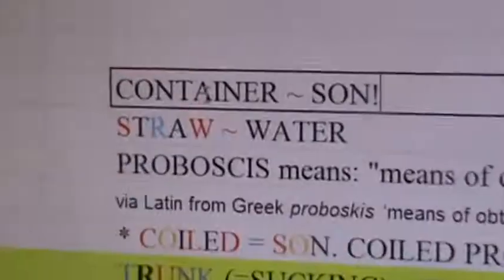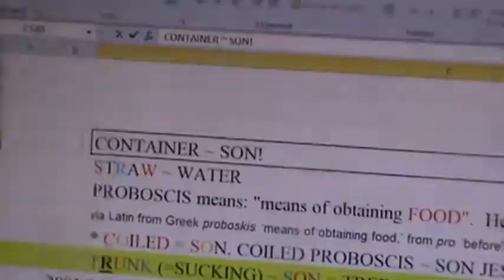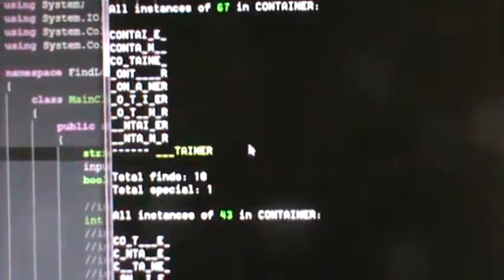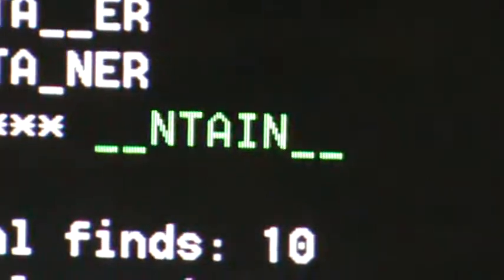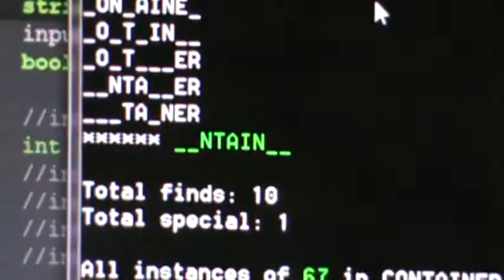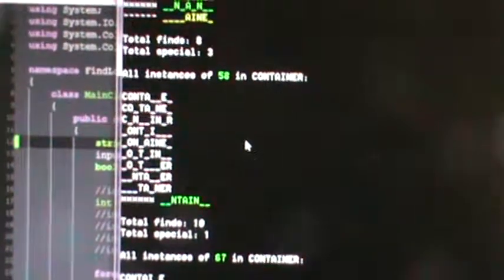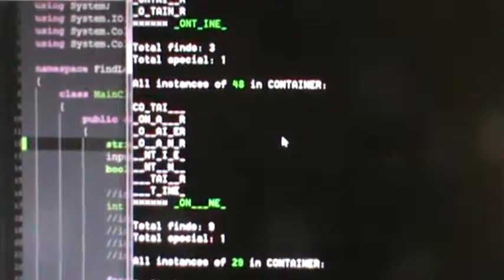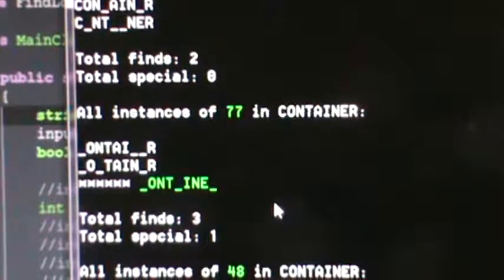CONTAINER ~ SON, has FATHER centre! (M2U07939)